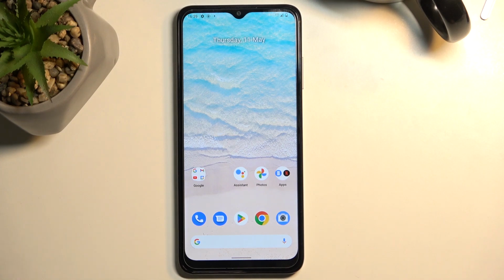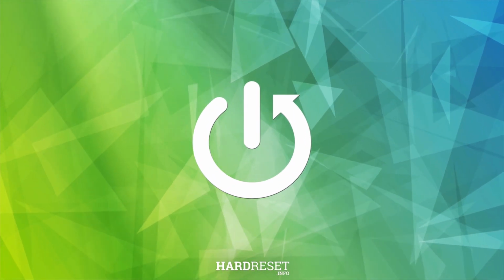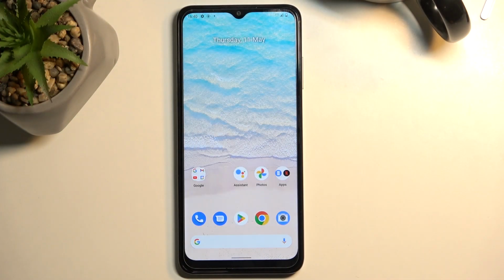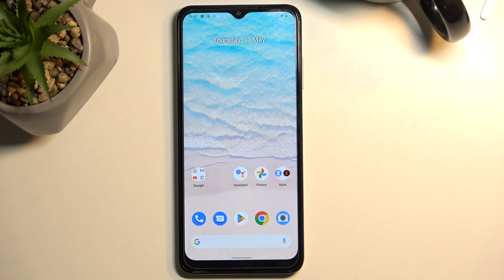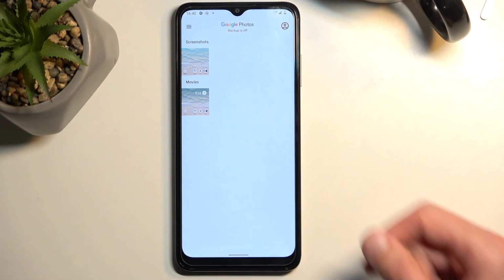How to Take a Screenshot on Nokia G22 - Capture the Screen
Find out more about taking screenshots on Nokia G22:
Hello, Everybody. Let us show you how to take a screenshot on your Nokia G22. Our specialist will demonstrate which buttons to press to easily capture your device's screen. We will also show you where all the screenshots are located on your phone. If you want to know more about your Nokia G22, visit our YouTube channel.

How to capture the screen on Nokia G22? How to take a screenshot on Nokia G22? How to find all the screenshots in Nokia G22?